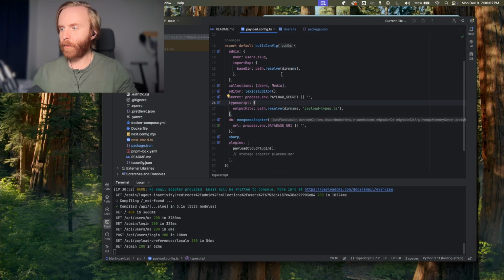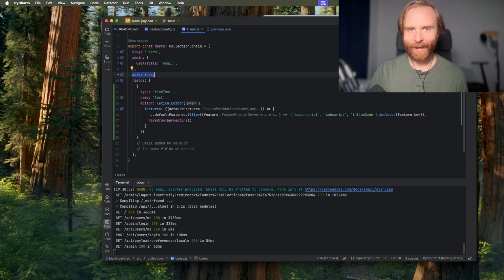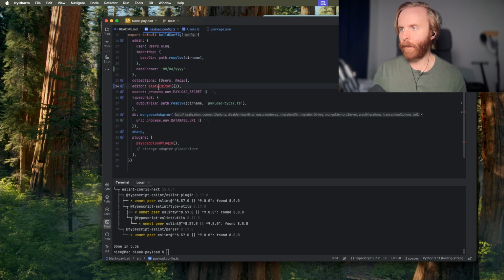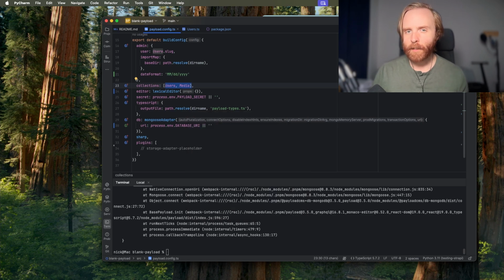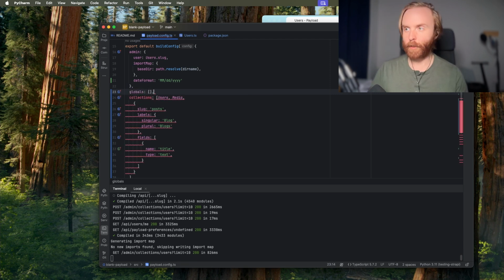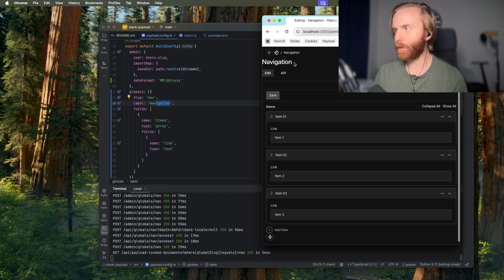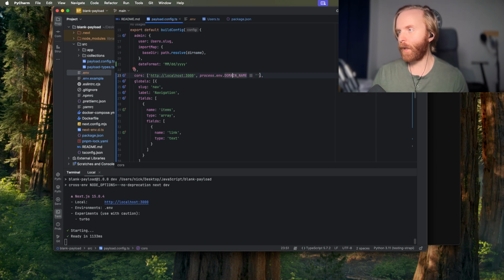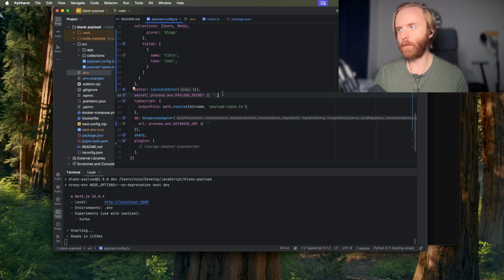Step-by-Step Guide to Configuring PayloadCMS Config Settings [OLD]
Prefer to read this guide?

In this video, I explore how to extend the PayloadCMS configuration file to unlock its full potential. If you’re looking to customize your CMS, this tutorial walks you through essential configuration options, from enabling authentication to setting up global collections and managing CORS settings. With PayloadCMS’s code-first approach, you’ll have unparalleled flexibility to tailor your project exactly how you want.

What You’ll Learn:
- Configuring the admin panel for user login and custom date formats.
- Setting up and switching between Lexical and Slate editors.
- Choosing and integrating a database adapter (MongoDB, Postgres, or SQLite).
- Adding and configuring collections for content management.
- Setting up global collections for reusable site-wide settings like navigation.
- Enabling and customizing CORS and CSRF for secure front-end and back-end communication.
- Setting upload limits and configuring secrets for secure password hashing.

This tutorial is perfect for developers who want to deepen their understanding of PayloadCMS or enhance their CMS projects with more advanced features. By the end, you’ll have a robust configuration tailored to your specific needs.

00:00 - Introduction
00:23 - Reviewing the Bare Minimum Configuration
01:27 - The Admin Config Option
02:04 - The admin.user Option
02:52 - The admin.dateFormat Option
04:10 - The editor Option
05:28 - The db Option
05:55 - How to Choose the Right Database for Your Project
06:46 - Setting Up the db Configuration
07:23 – The collections Config Option
08:35 – Creating a New Collection in the PayloadCMS config file
09:29 – Ensuring Our Label Renders Correctly
10:04 – The globals Config Option
10:47 - Creating a New Global Collection
12:21 - More Details About the Label Option in a globals Config
13:08 - The cors Config Option
14:01 - Enabling CORS
15:07 - Setting CORS With an Object
15:59 - The csrf Config Option
16:18 - The upload Config Option
16:54 - The secret Config Option
17:15 - Setting the PayloadCMS secret
17:48 - Wrapping Up